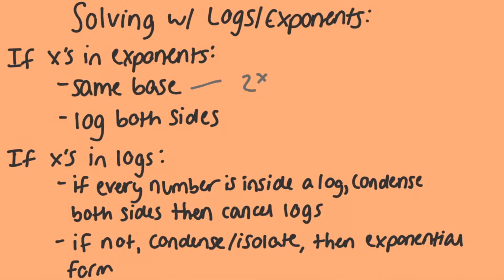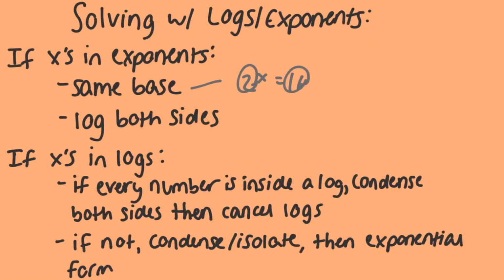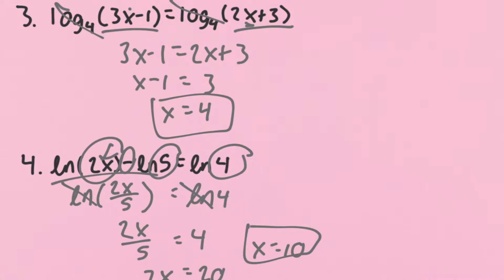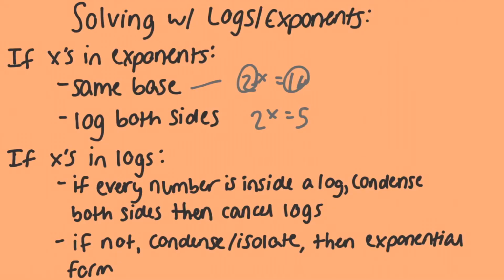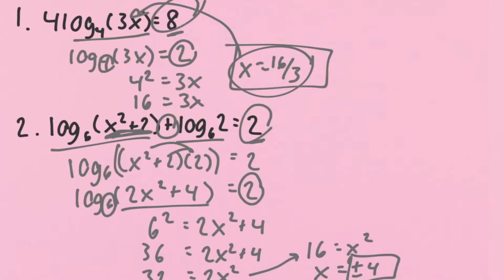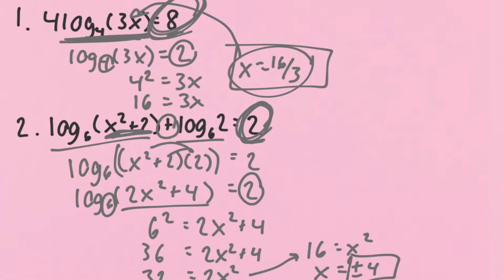Solving for x's in Logs and Exponents Summary